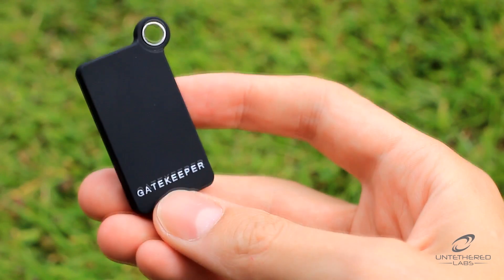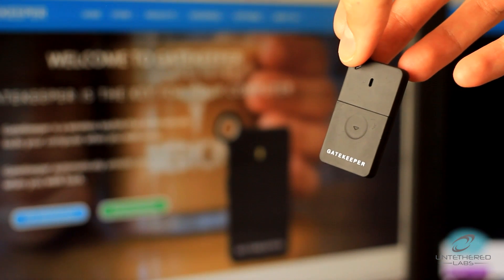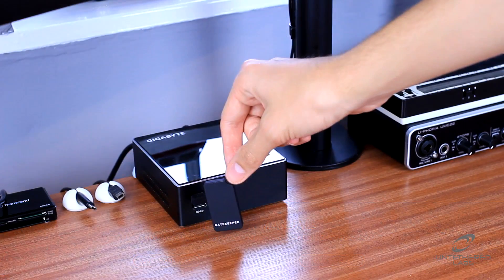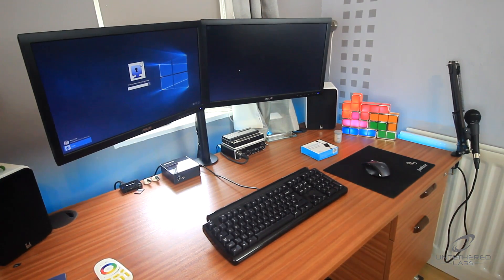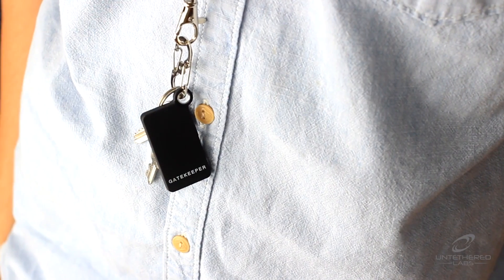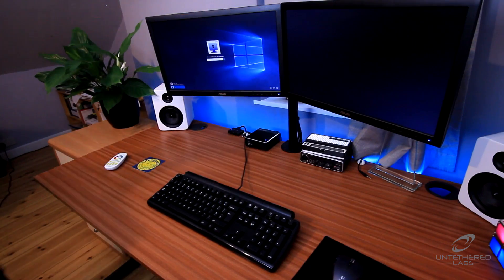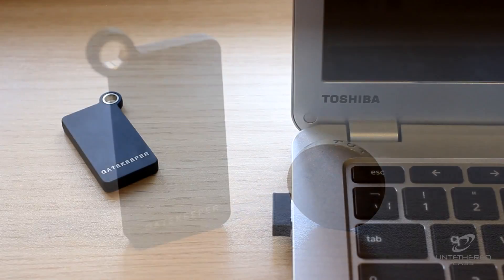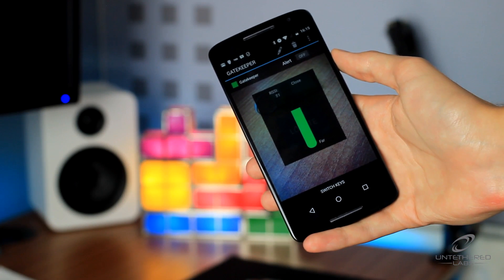GateKeeper Proximity Touchless Login for Computer Security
GateKeeper Proximity is a wireless key for your computer. Automatically lock your computer when you walk away. Walk back to unlock it.

Touchless login and logout with your key or phone. Approach your PC/Mac and passwords auto-fill, leave and your PC locks - go passwordless. GateKeeper Proximity Hub for Enterprise is the IT admin's console managing users, passwords, key fobs (wireless tokens), and computers. Set up your GateKeeper Hub and end password problems using automated login and logout. Integrate with AD for seamless management.

GateKeeper Proximity helps CIOs/CISOs eliminate password issues through automation. No more unlocked computers, weak passwords, passwords written on paper, forgotten passwords, and more.